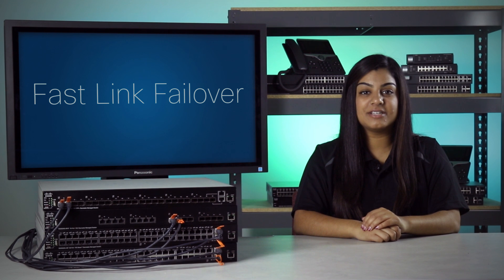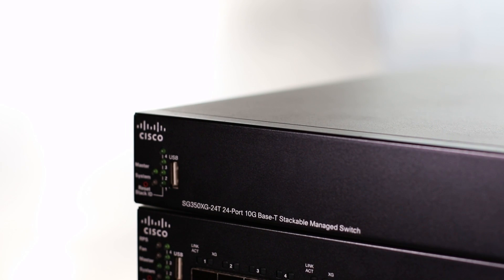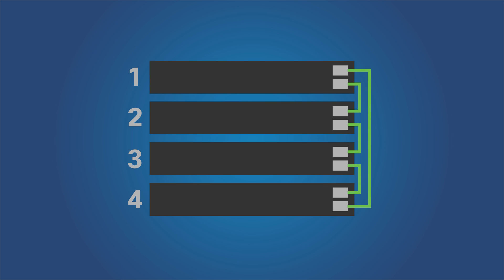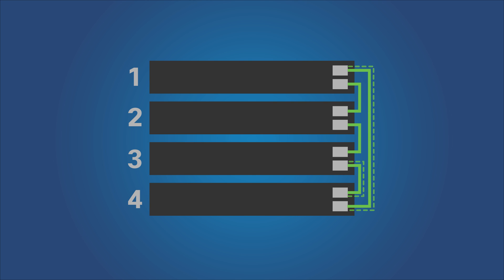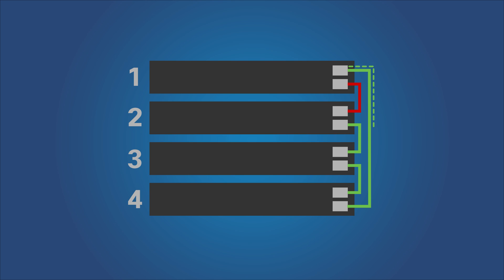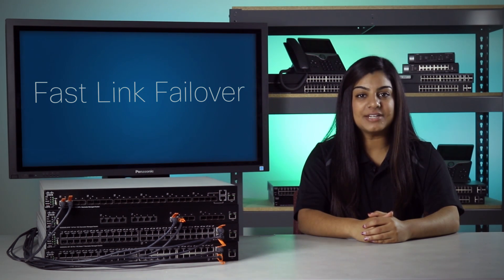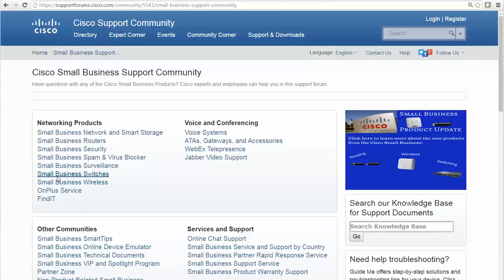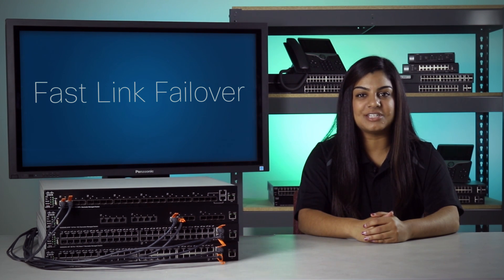Fast Link Failover: SG550XG, SG350XG Switches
See an overview on fast link failover, a stacking feature that reduces the duration of data packet loss on these Cisco switches.